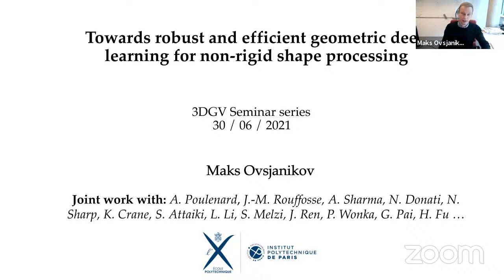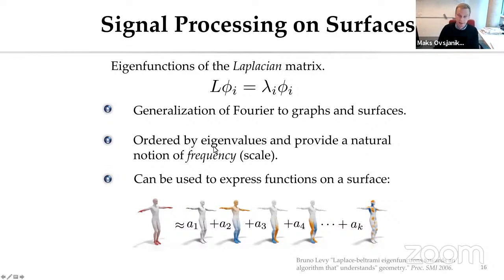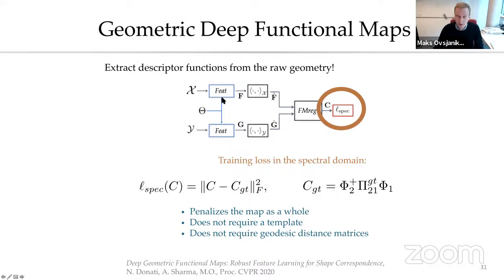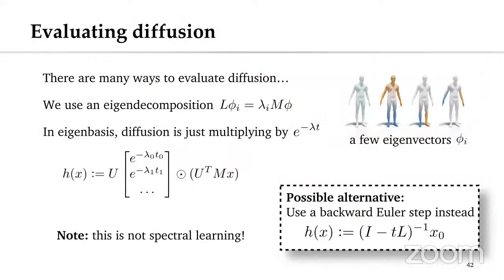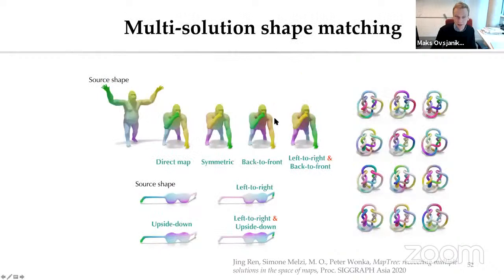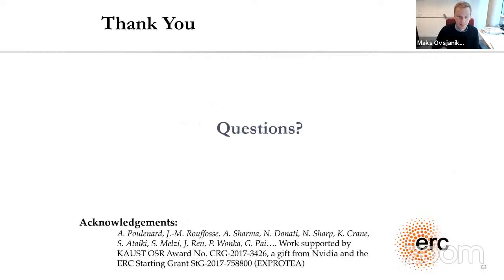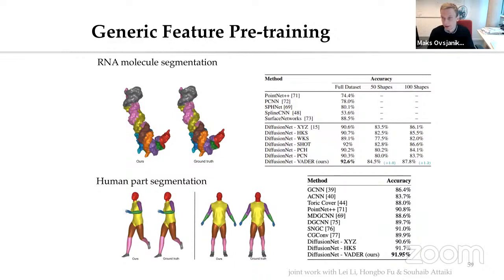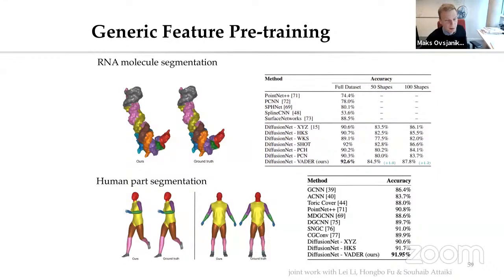3DGV Seminar: Maks Ovsjanikov --- Robust and Efficient Geometric DL for Non-Rigid Shape Processing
Title: Towards robust and efficient geometric deep learning for non-rigid shape processing

Abstract: In this talk I will describe several recent works for accurate and robust understanding of non-rigid 3D shapes. I will highlight several recent architectures, focusing on both spectral and spatial methods for a range of tasks including non-rigid shape matching, segmentation and reconstruction. My ultimate goal will be to show that these techniques are becoming remarkably robust and universally applicable and useful.

Bio:  Maks Ovsjanikov is a Professor at Ecole Polytechnique in France. He works on 3D shape analysis with emphasis on shape matching and correspondence. He has received a Eurographics Young Researcher Award in 2014 "in recognition of his outstanding contributions to theoretical foundations of non-rigid shape matching". In 2017 he received an ERC Starting Grant from the European Commission and in 2018 a Bronze Medal from the French National Center for Scientific Research (CNRS) for research contributions in Computer Science. His main research topics include 3D shape comparison and deep learning on 3D data.